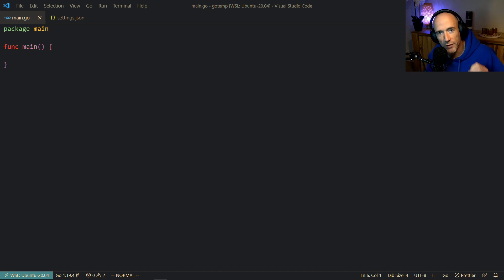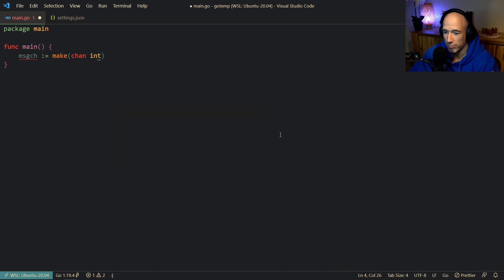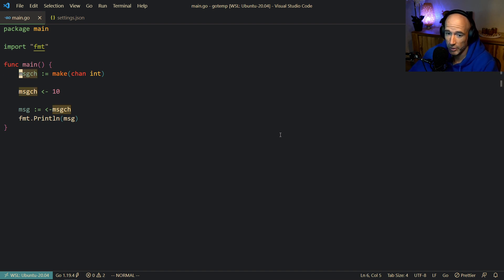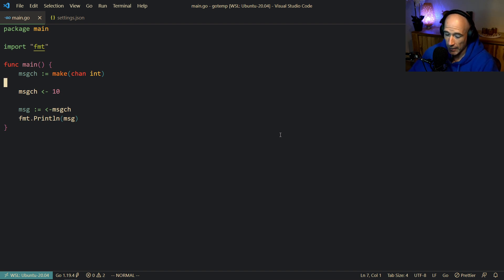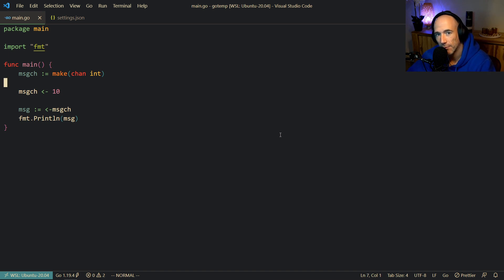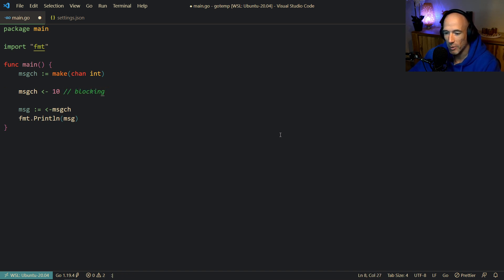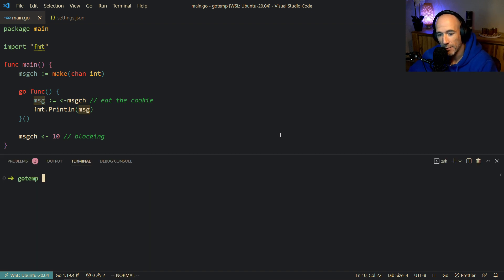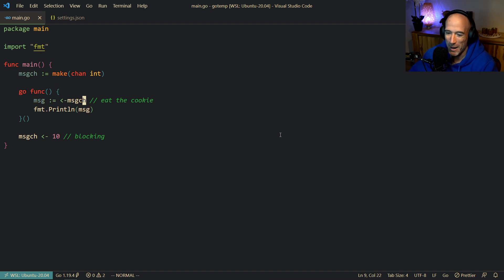Buffered VS UnBuffered Channels In Golang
In this Golang tutorial, I'm going to teach you the main difference between buffered and unbuffered channels in Golang.